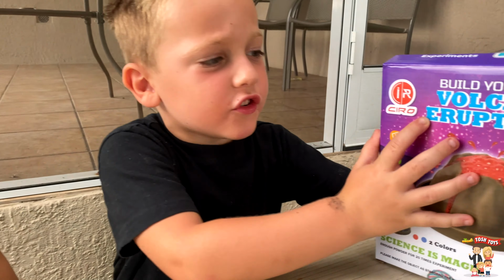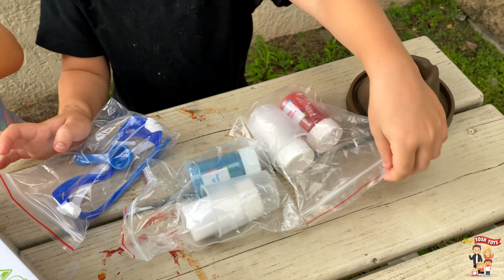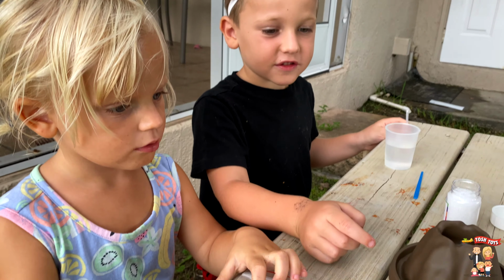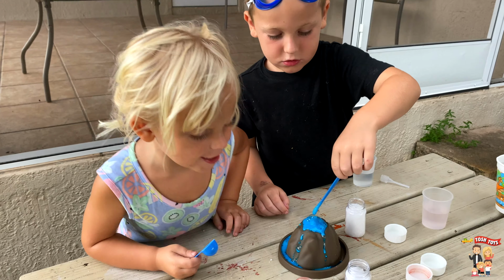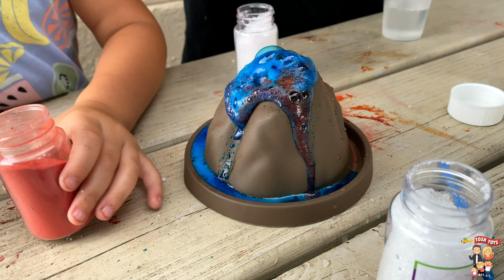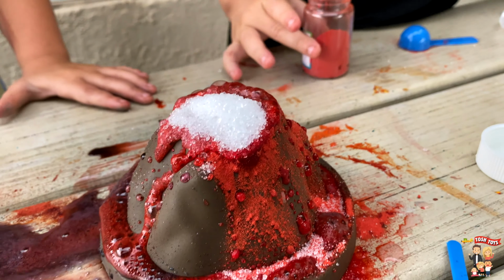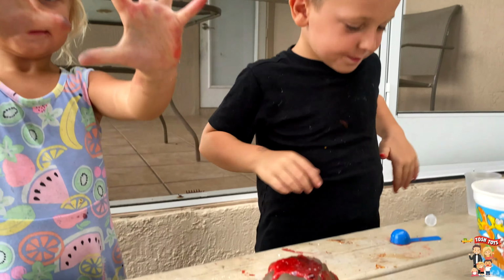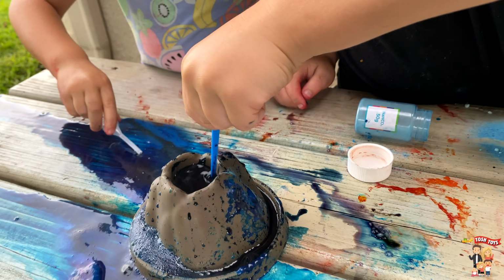Unboxing CIRO Volcano Science Kit | STEM SCIENCE EXPERIMENTS with Tosh Toys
Unboxing CIRO Volcano Science Kit | STEM SCIENCE EXPERIMENTS with Tosh Toys.  Hey Team Tosh!  In this episode we unbox the CIRO Volcano science kit from Amazon.com.  This stem science experiment kit is AWESOME!  We made a blue & red volcano and watch it explode!  This video was tons of fun making!  Thanks TEAM TOSH!

CIRO VOLCANO KIT